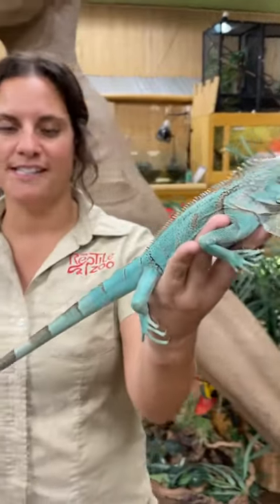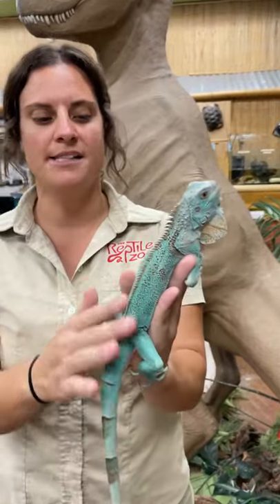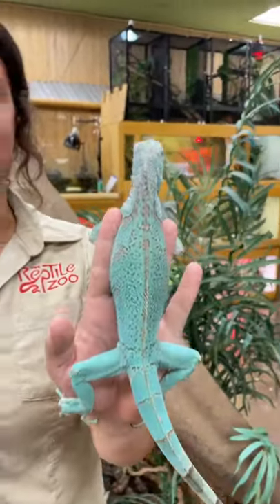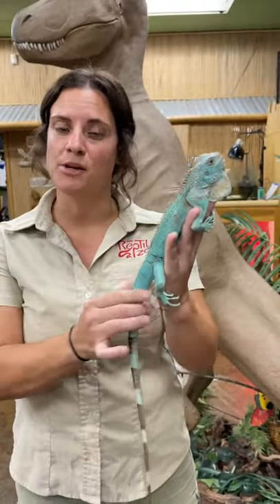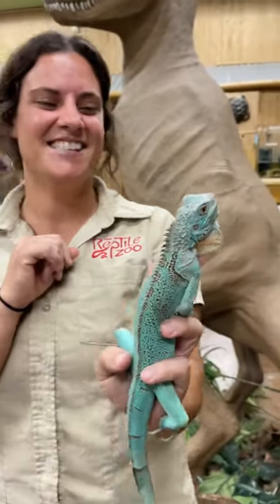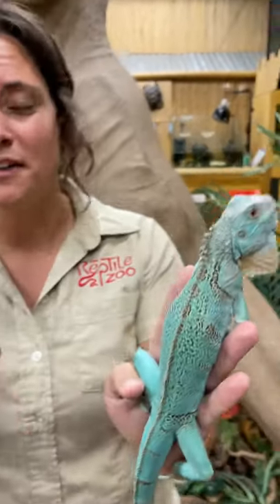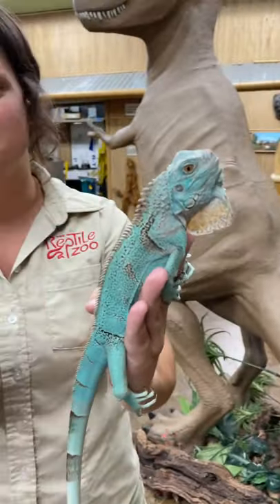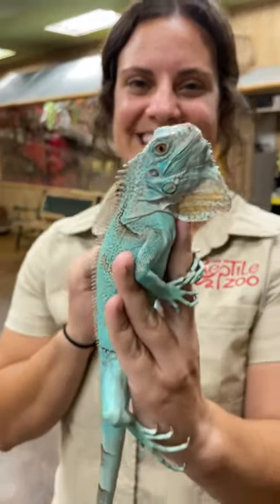Welcome to The Zoo little guy 💙